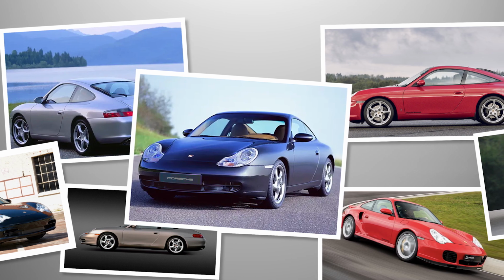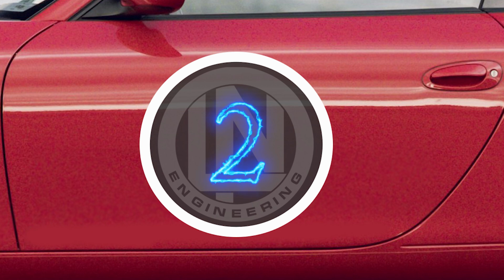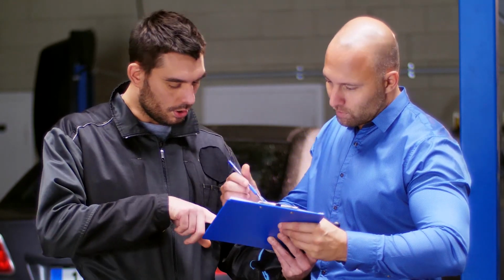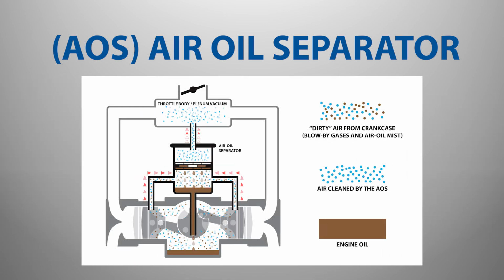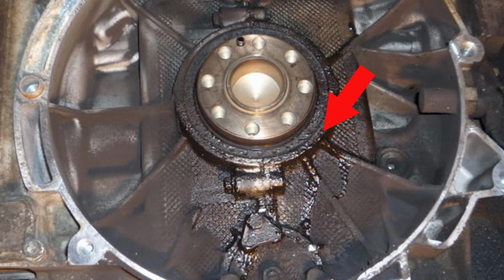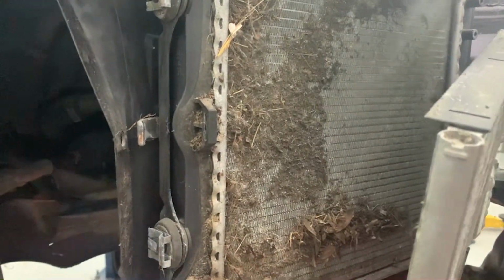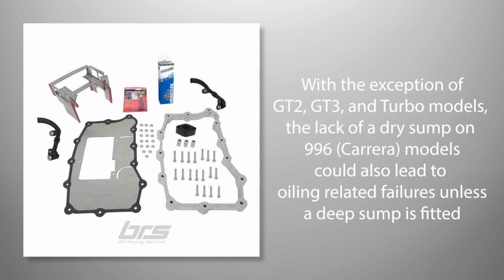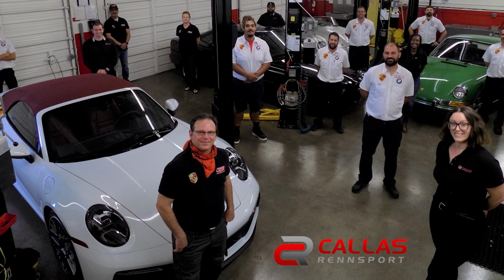996 Years - Problems and Solutions | Porsche 996 Carrera, GT2, GT3, and Turbo Models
According to Porsche, the 996 was officially the first watercooled Porsche 911, breaking with tradition and bidding farewell to the preceding generations of aircooled 9-11s. Understandably, this reset resulted in an all-new Porsche 911, designated the 996. This new generation of Porsche 911s has its share of problems and issues that have developed in the years since its introduction. Most of these problems and their solutions extend to Boxster, Cayman, and 911 models through 2008. Watch as we explore the 13 most common problems with the Porsche 996.